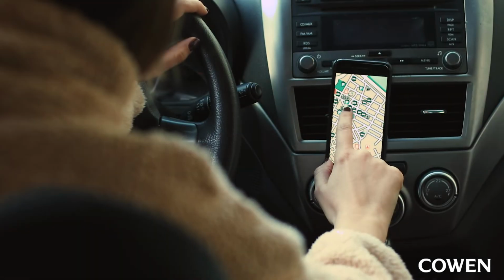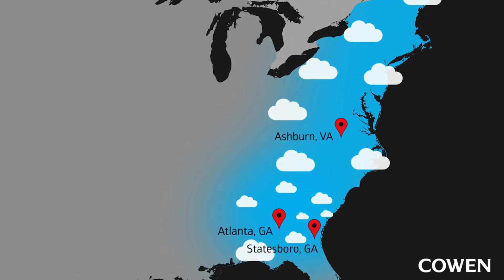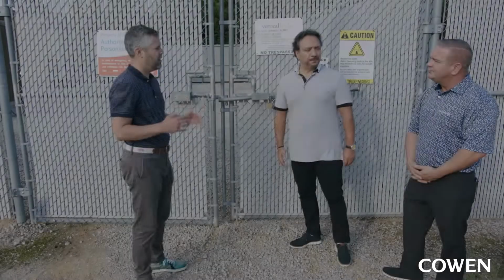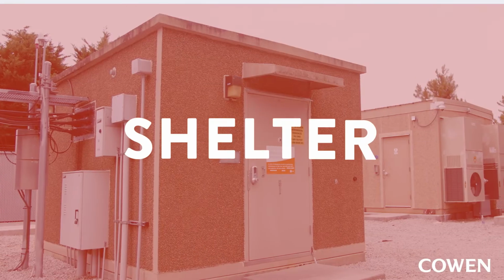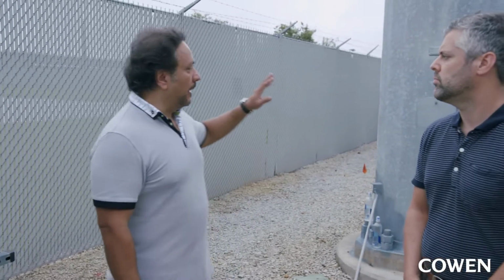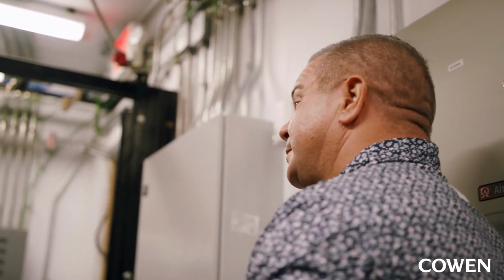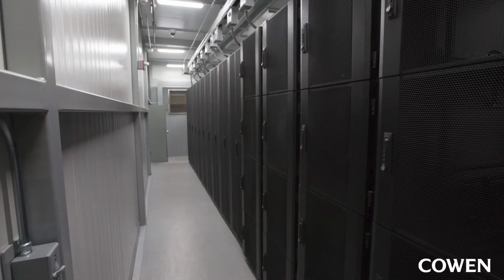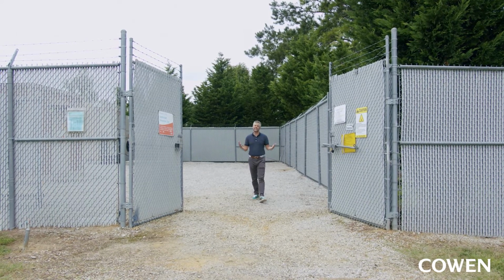Cowen Questions | Where Is The Physical Edge?